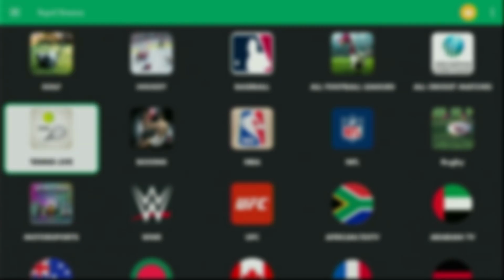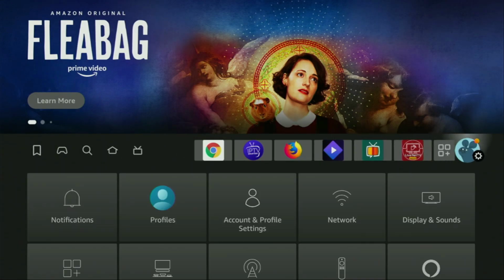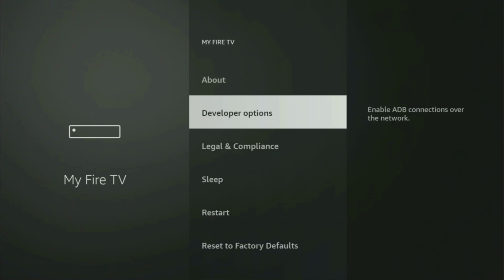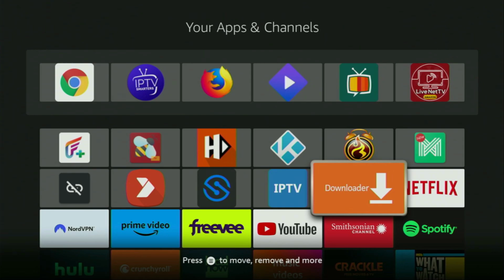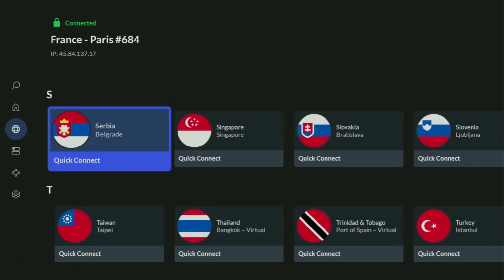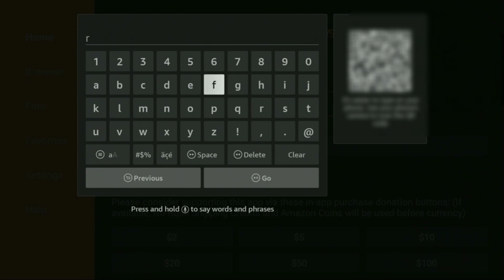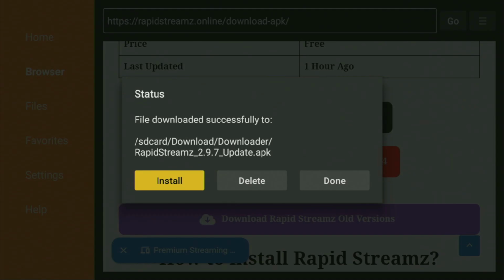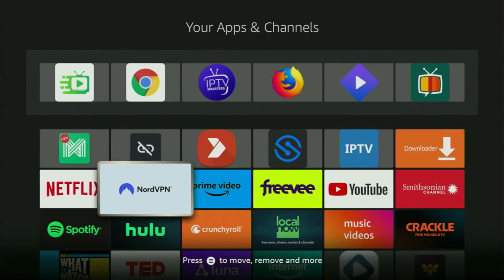The BEST Firestick Live TV App (for sports & other channels)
Looking for the best Live TV app on your Firestick? In this video you'll learn how to download, install and set up a top live TV app on your Amazon Firestick device.